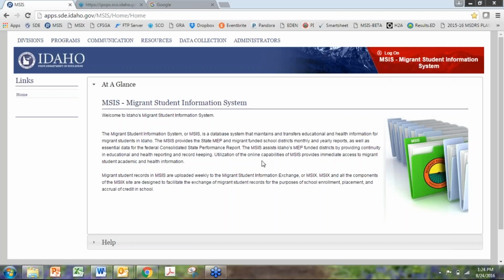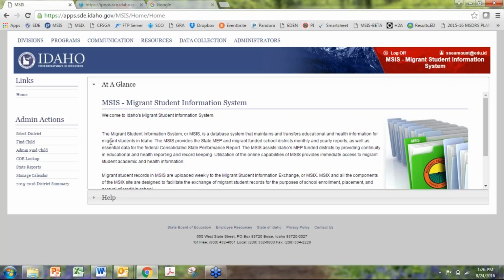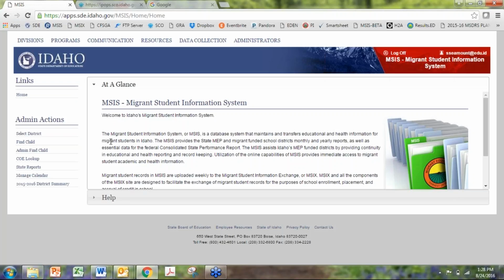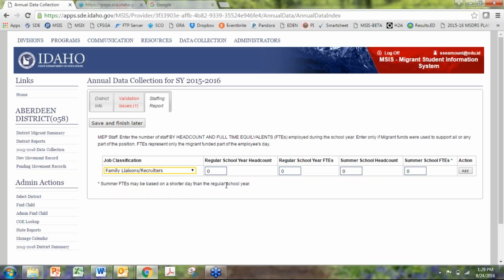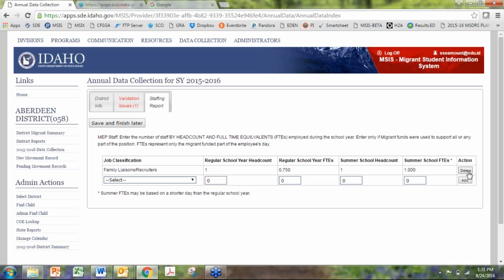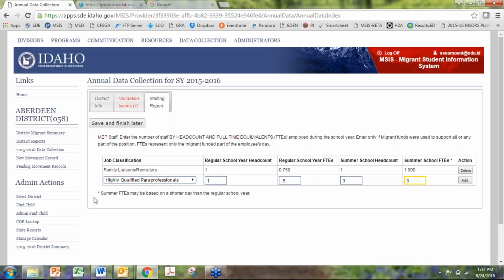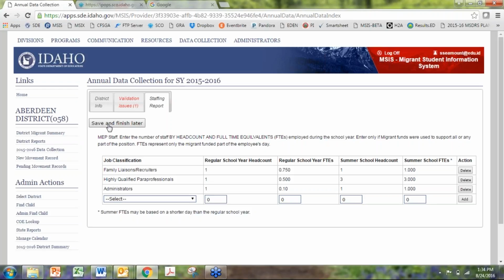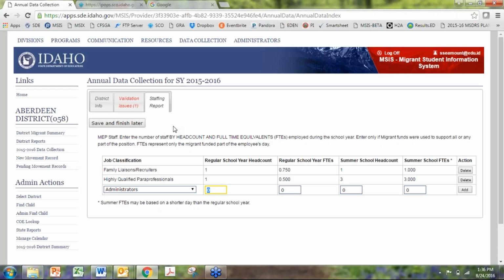MSIS Training Staffing Report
Idaho's Migrant Student Information System (MSIS) now includes a quick and easy way to complete the migrant Staffing Report that includes the full time equivalents (FTEs) and headcount of all migrant funded staff. This is the old End-of-Year Report in a new and hopefully easier to use format. One more spreadsheet gone!